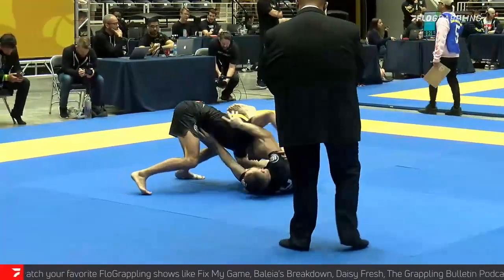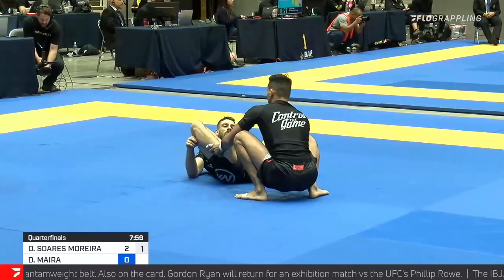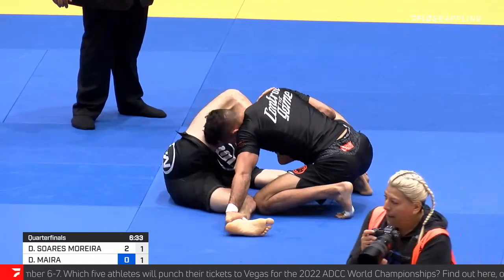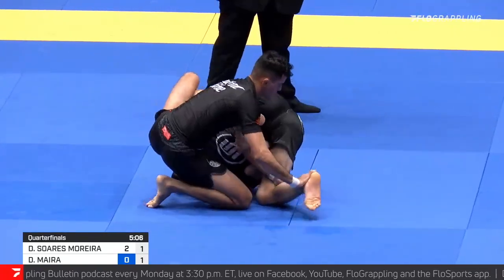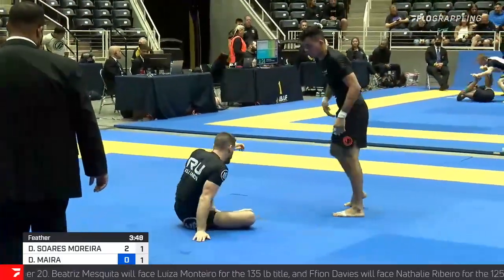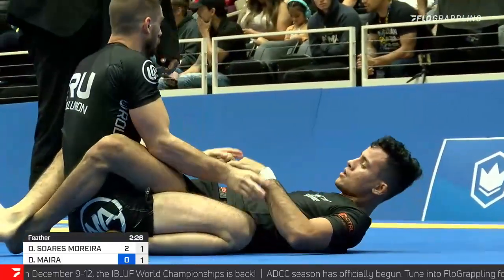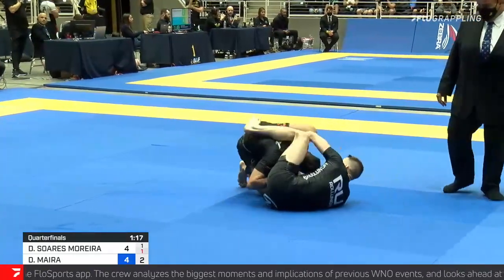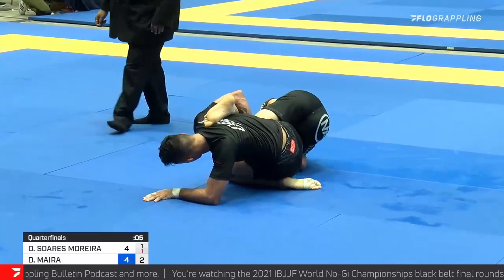Daniel Maira v Danilo Moreira / World NoGi 2021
ADULT / BLACK-BELT / MALE / FEATHER - QUARTERFINAL